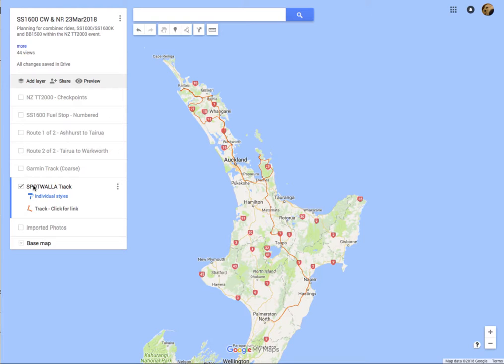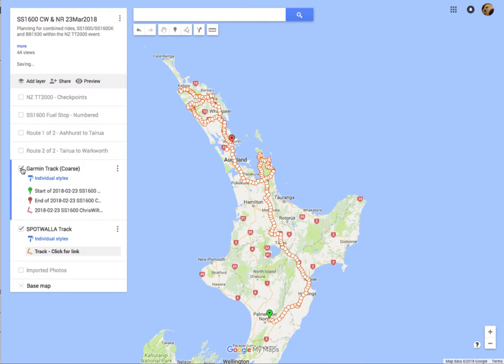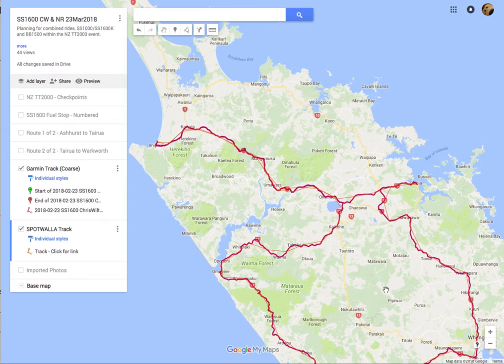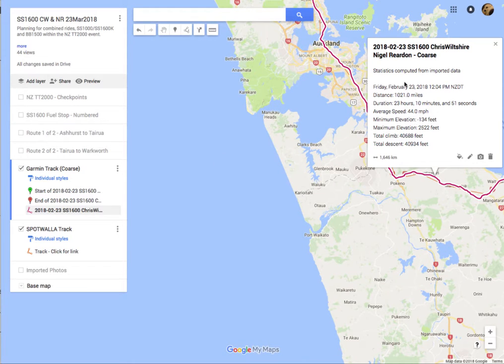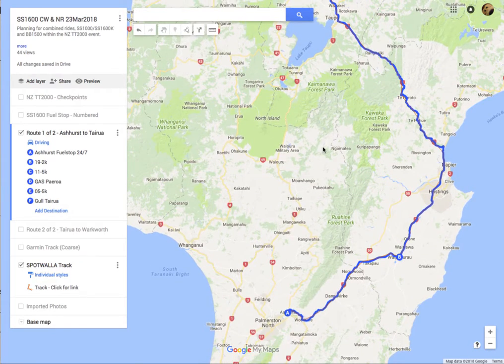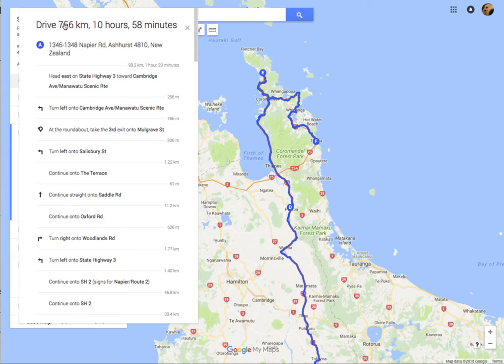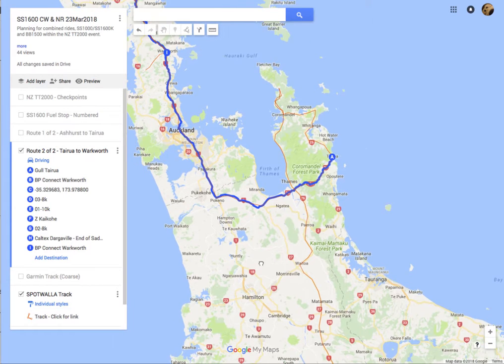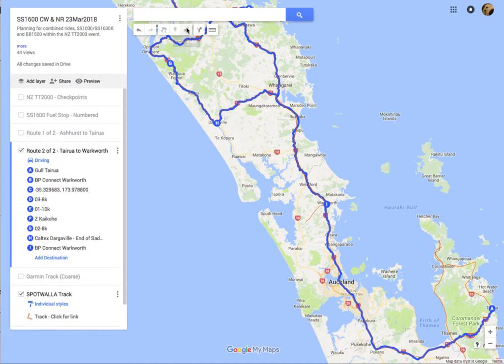SS1600 distance verification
Chris Wiltshire and Nigel Reardon SS1600 distance verification video